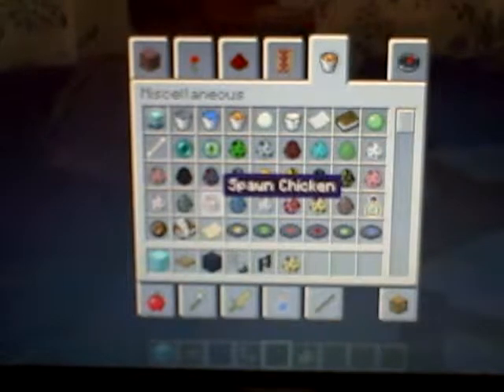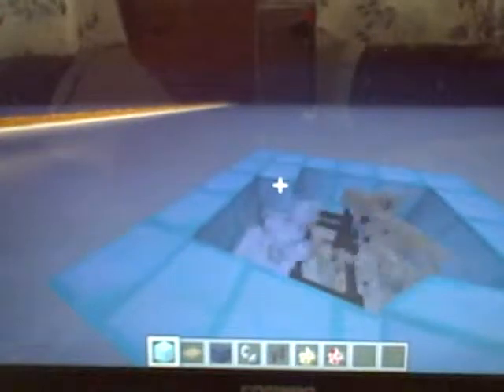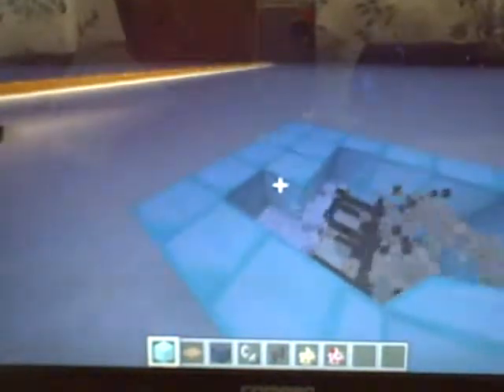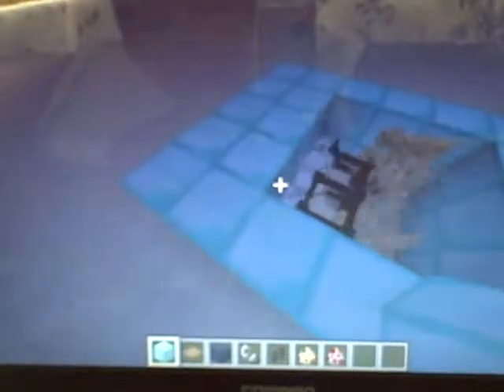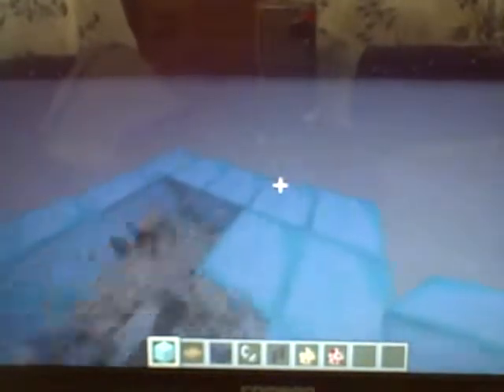minecraft how to make an animal house